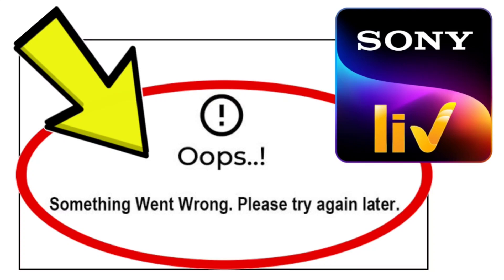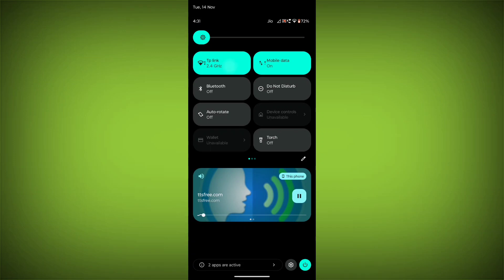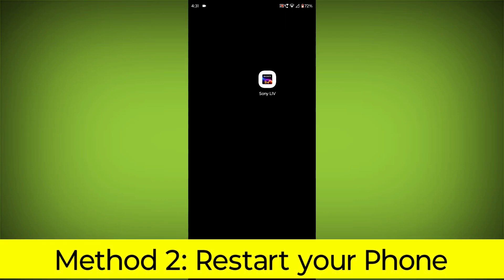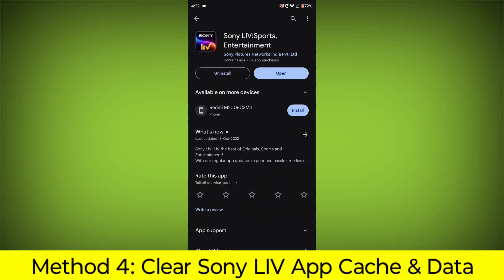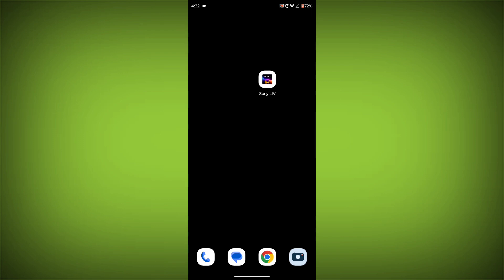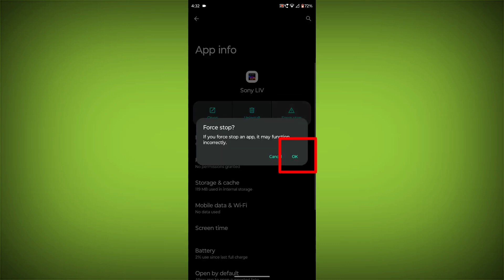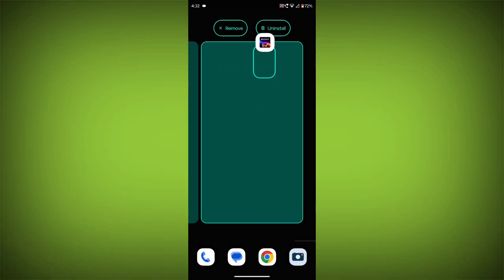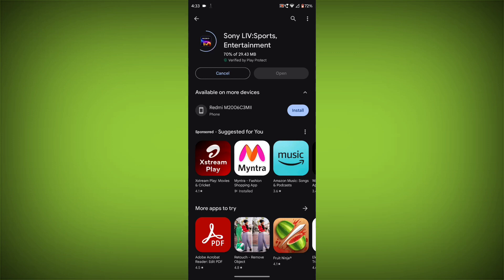How To Fix Sony LIV App Oops..! Something Went Wrong. Please try again later. Problem Solved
Talk soon,
Abid Akay